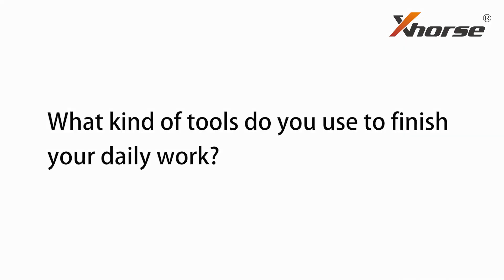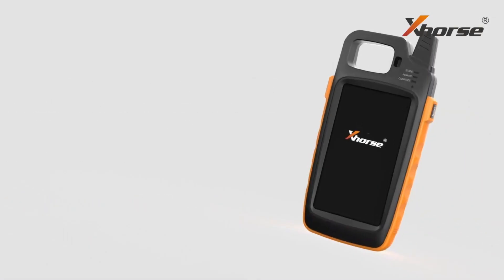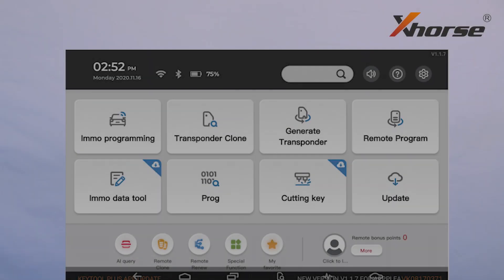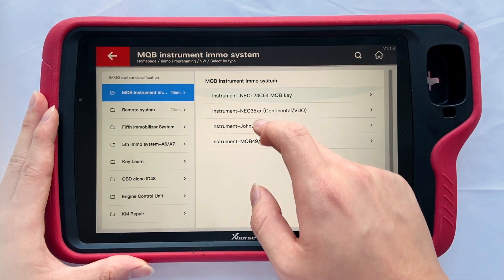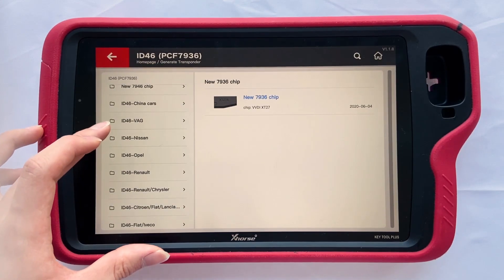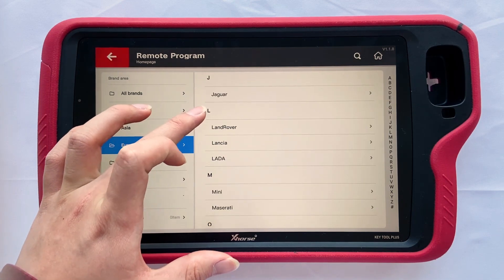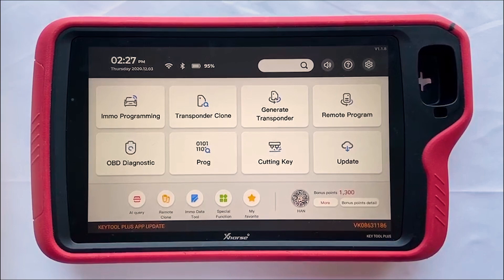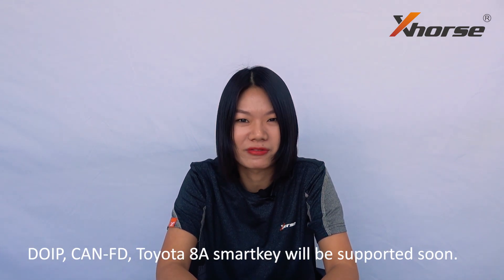Introduction to Xhorse VVDI KEY TOOL PLUS and function overview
What else does KEY TOOL PLUS can do.

The sologan for KEY TOOL PLUS is all-in-one. The tablet mainly offers 7 functions: immobilizer programming, transponder clone, generate transponder, remote program, File Make Key, programming function, control xhorse key cutting machines and more.
In today's video, we'll show you how KEY TOOL PLUS work in detail.

For KEY TOOL PLUS details, read Xhorse official blog.